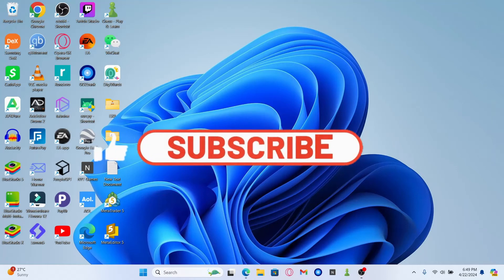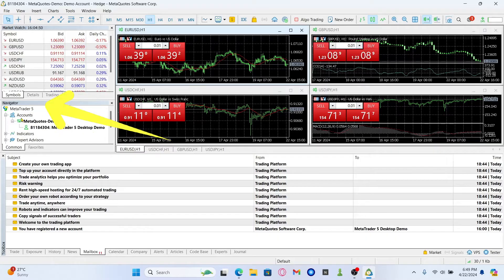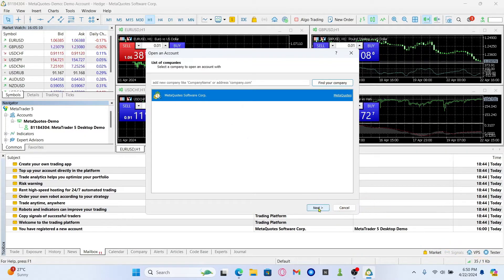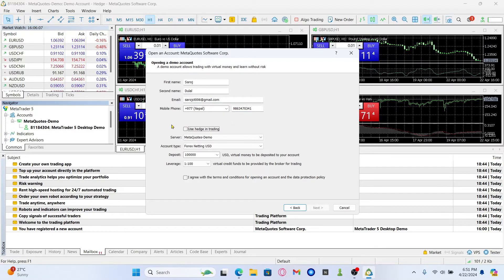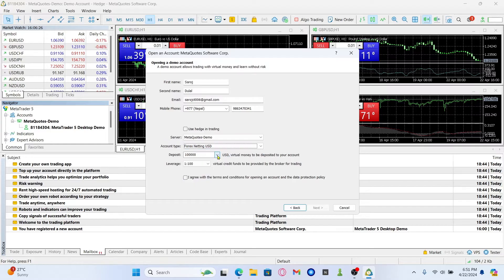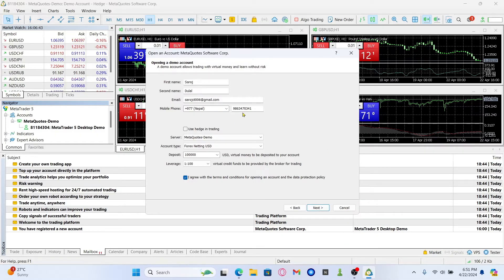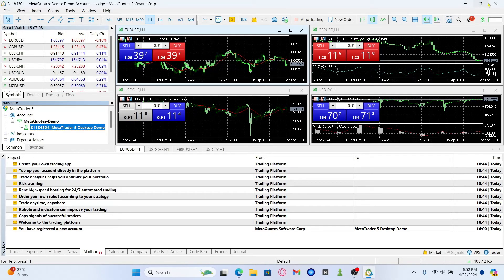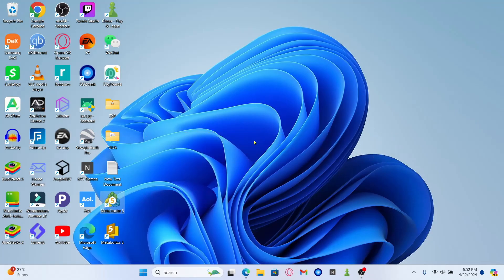How to Create a Demo Account on Metatrader 5? Sign up of Demo Account on Metatrader 5 on PC 2024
Are you ready to hone your trading skills without risking real money? In this tutorial, we'll show you how to create a demo account on MetaTrader 5, so you can practice trading in a risk-free environment.